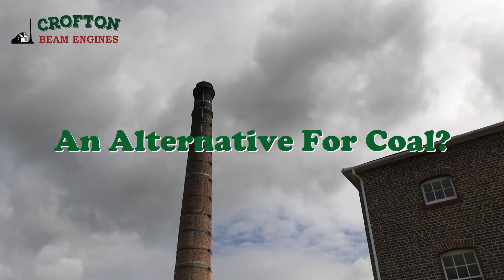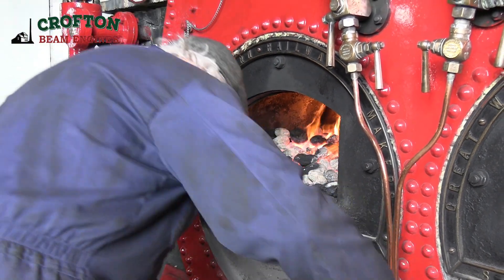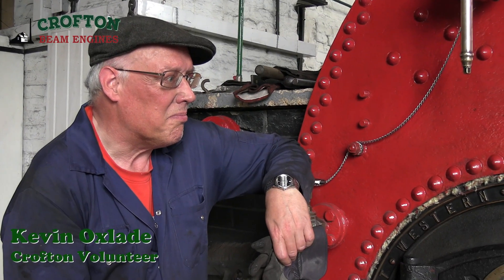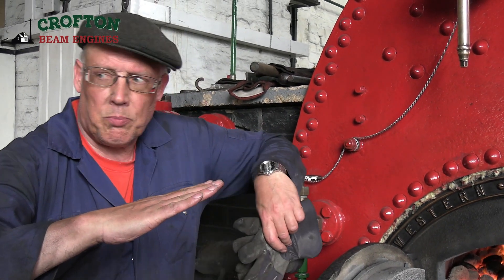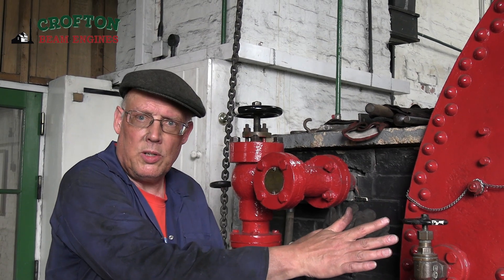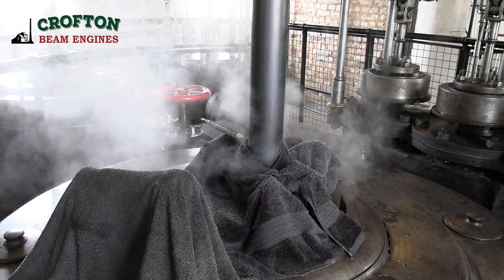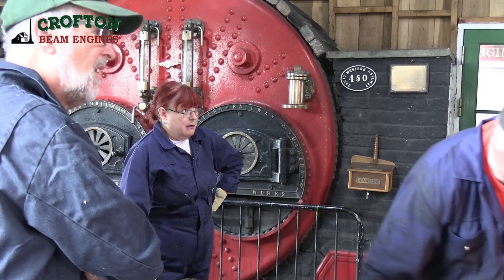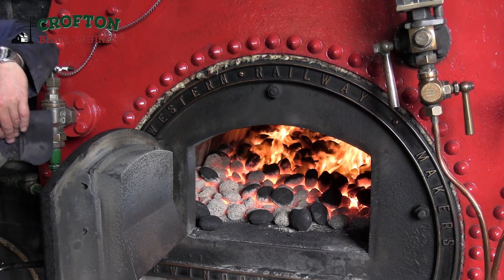Crofton Beam Engines Test Ecoal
A trial steaming using Homefire Ecoal (comprising 50% olive stones) was held on 5 July 2022, having warmed the boiler through the previous day.  From a slow start from light up the boiler managers developed a different firing method and were then able to control the steam supply to the engines very well.  This “sprinkling” technique meant that the fire burned more evenly over the whole grate area.